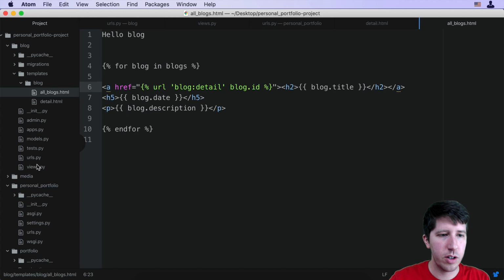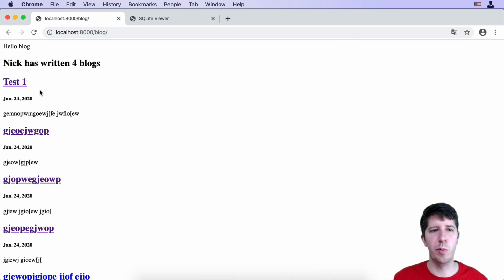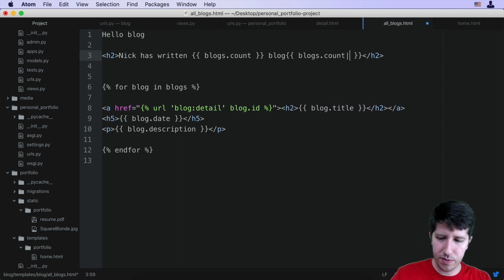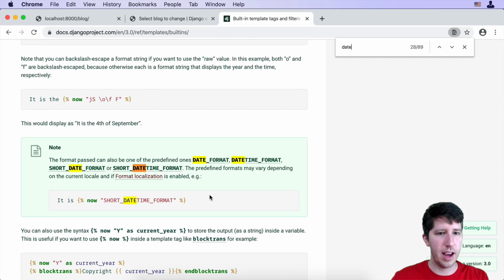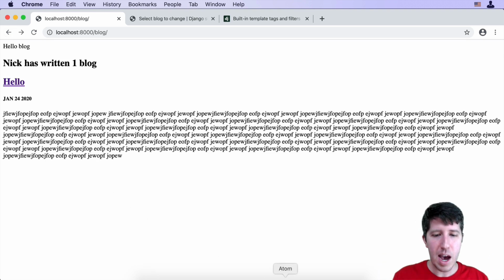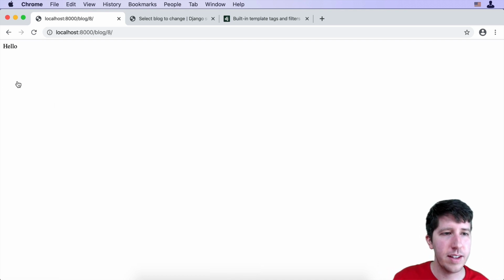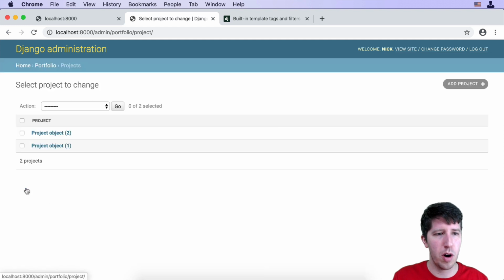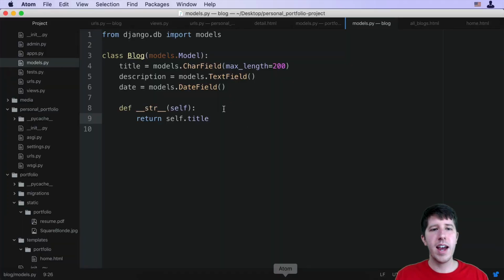05 11 polish